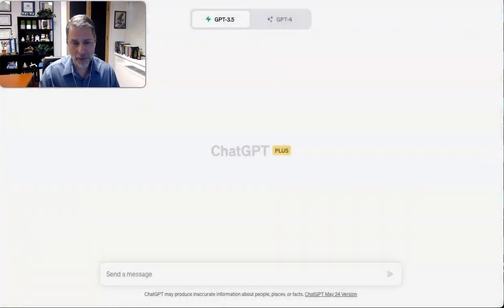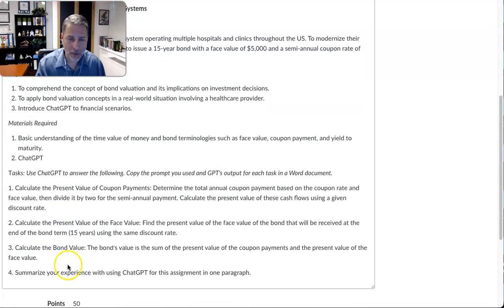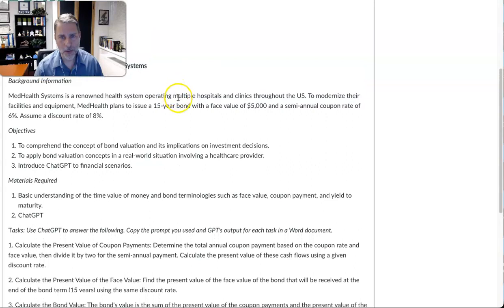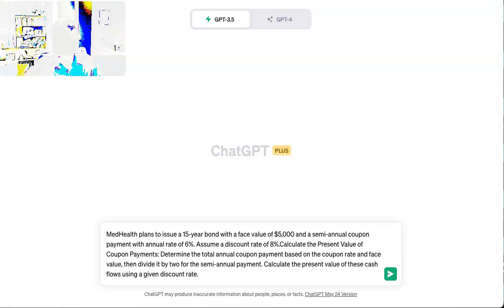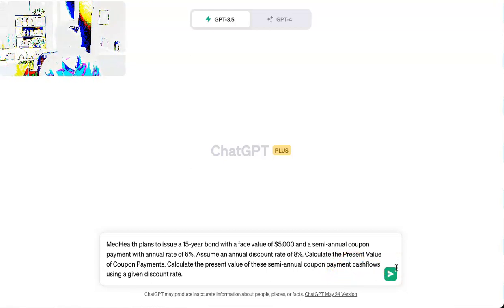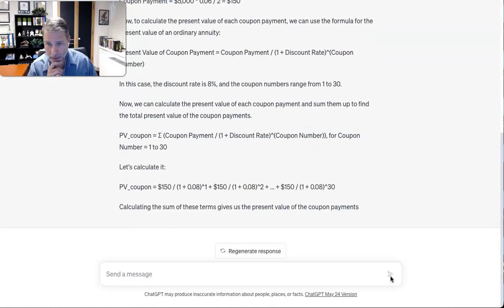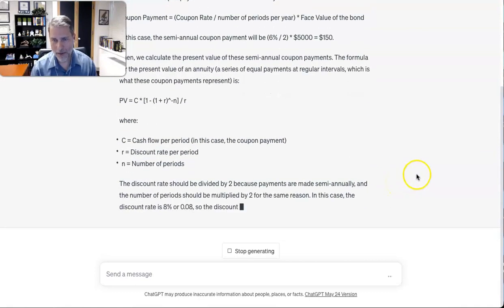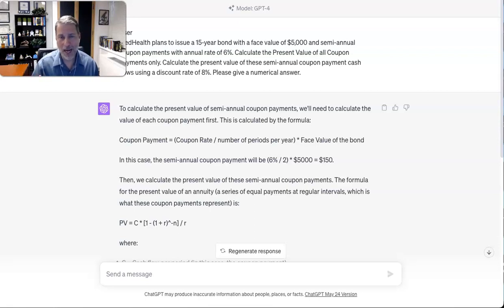GPT: Learning Activity 3